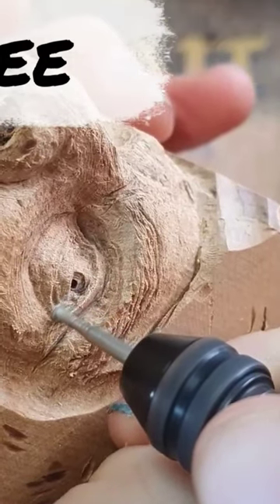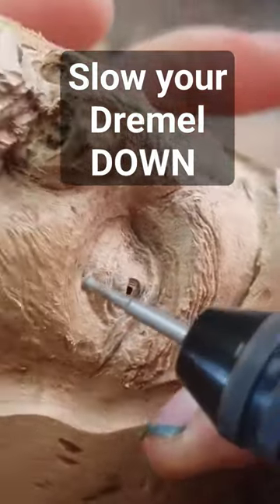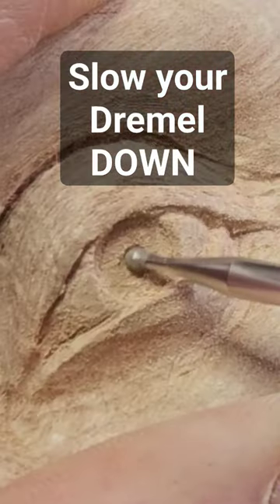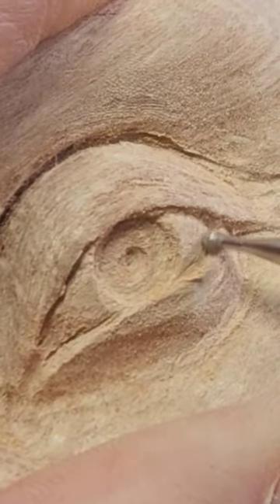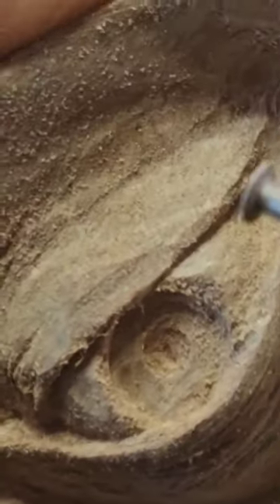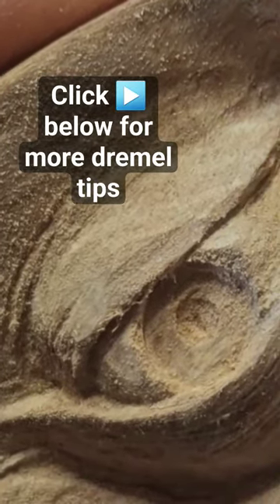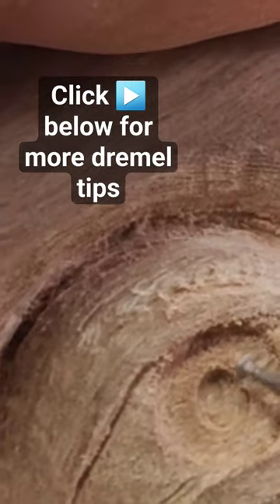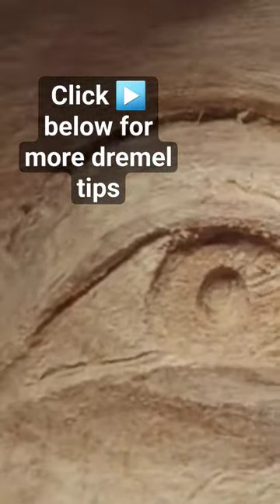Wood carving eyes with a dremel.